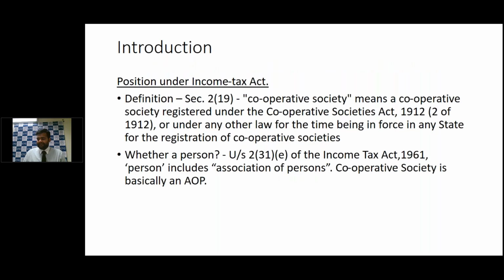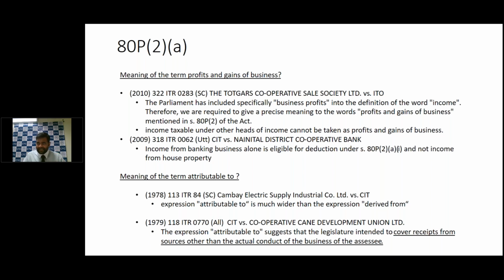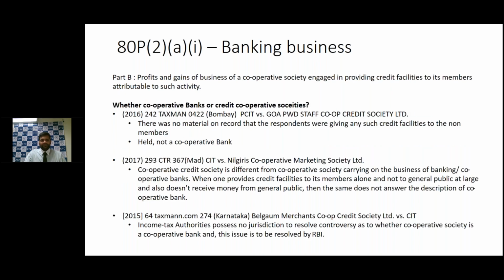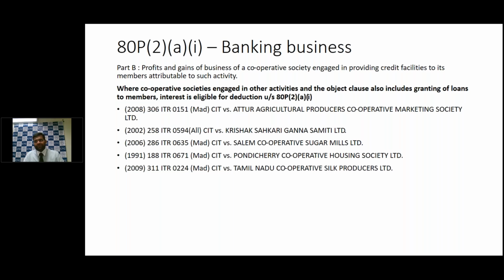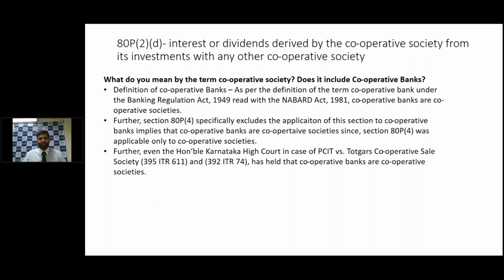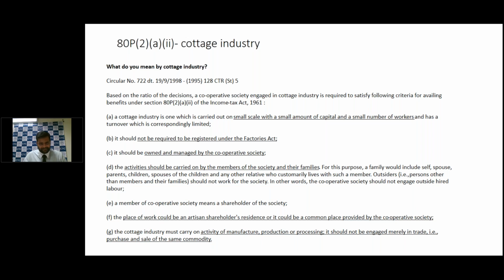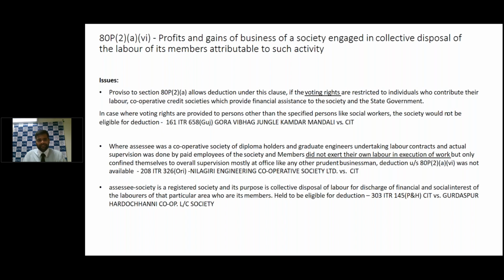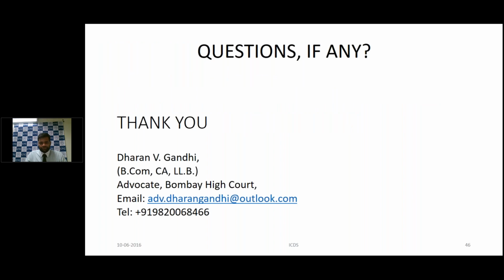19-8-2017 - Webinar on “80P- Deductions in respect of co-operative Societies” [Adv. Dharan Gandhi]